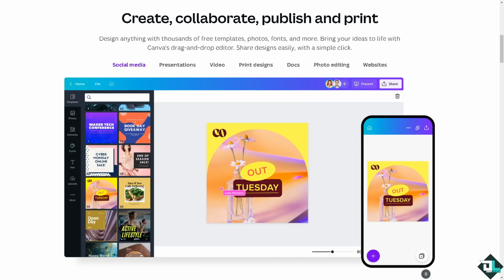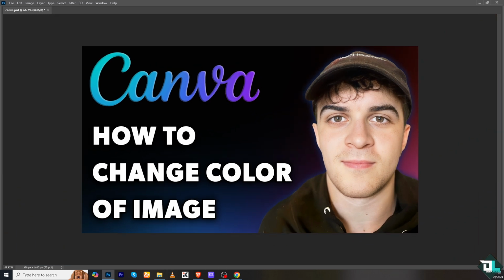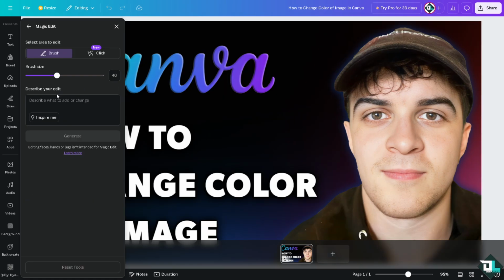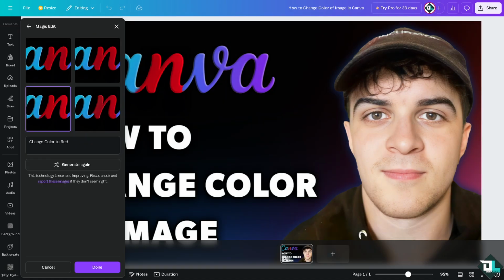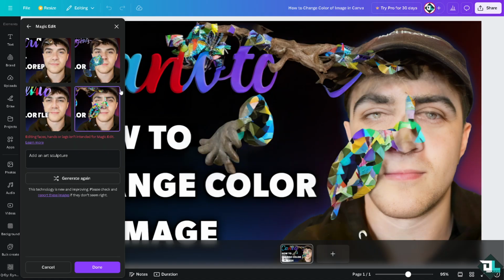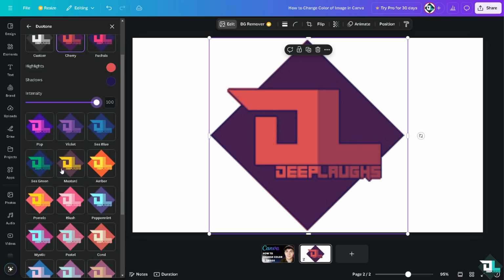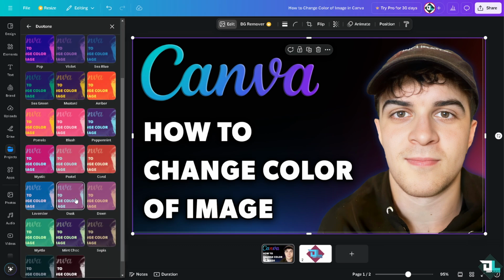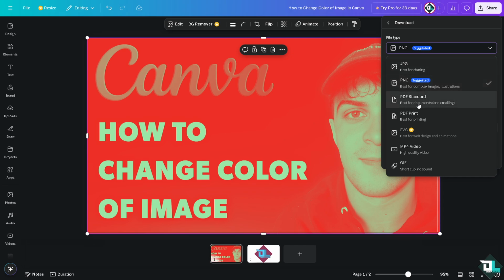How to Change Color of Image in Canva (Full 2024 Guide)